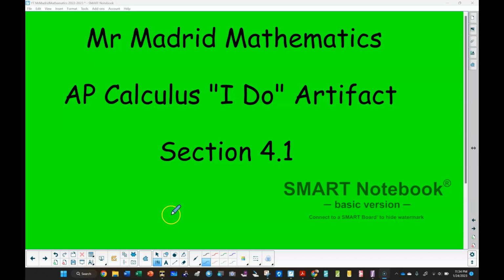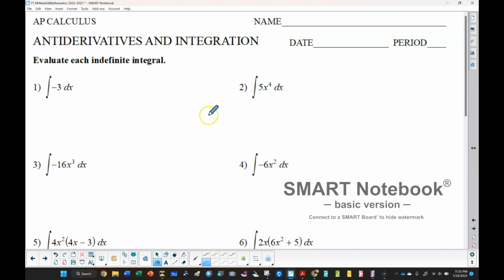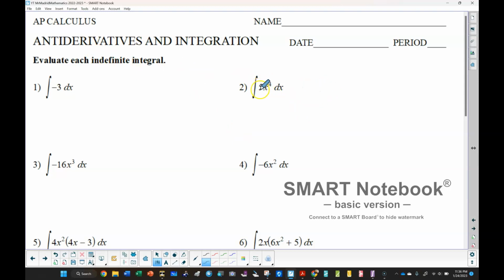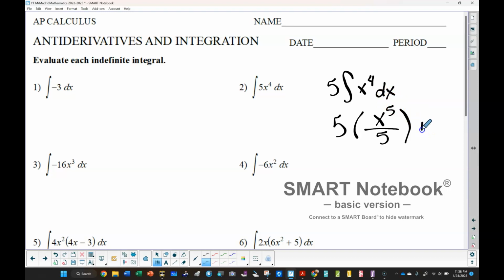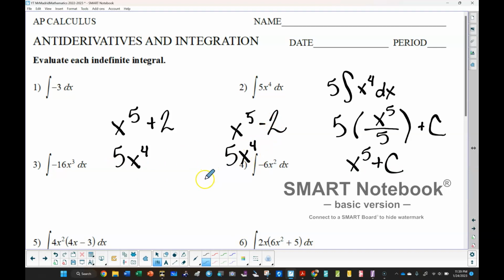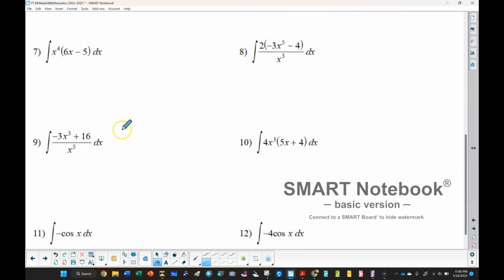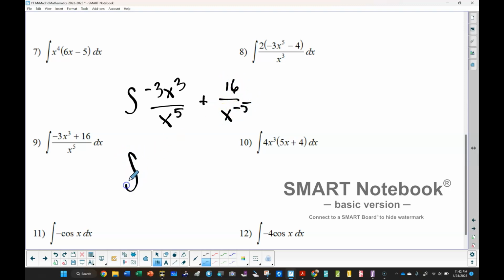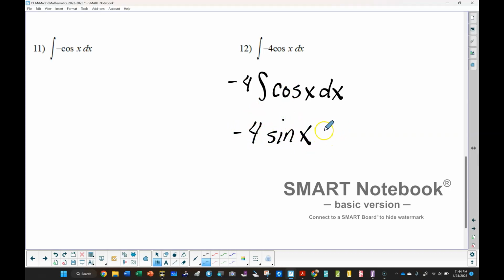AC 4.1 ANTIDERIVATIVE AND INDEFINITE INTEGRATION